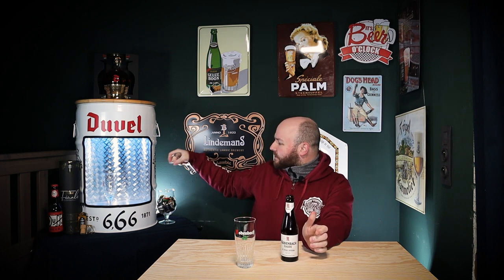Brew Review 126 - Rodenbach Classic (Rodenbach)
I'm in the mood for something fruity today. This time I'm going for a non-lambic based, however very classic cherry beer. Fruitage is a based on Flemish red-brown ale, so is it different? Let's find out!

00:00 Prelude
00:02 Intro
00:30 The Classic
02:05 The Glass
03:21 Tasting ‘Rodenbach Classic’
07:25 The verdict